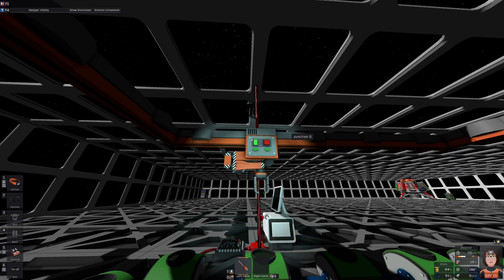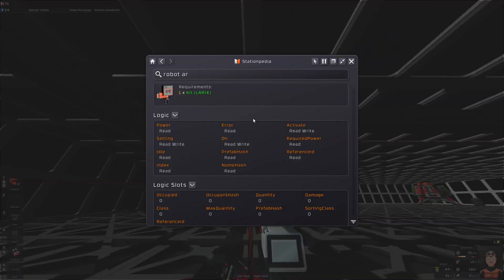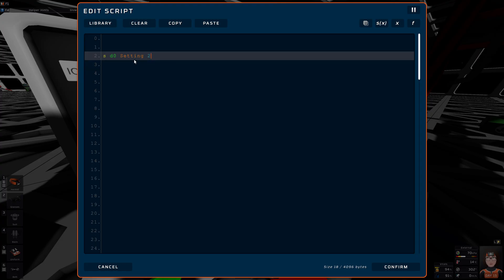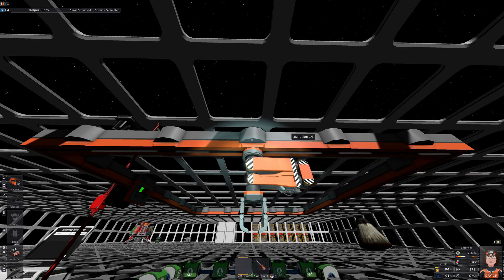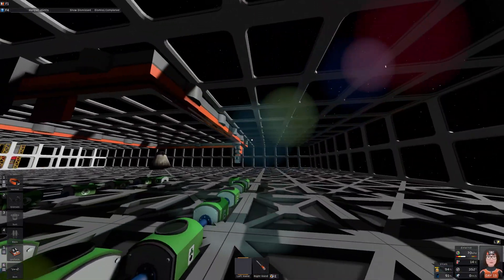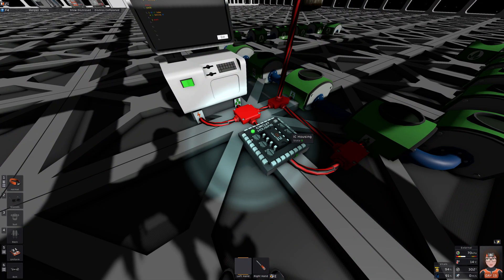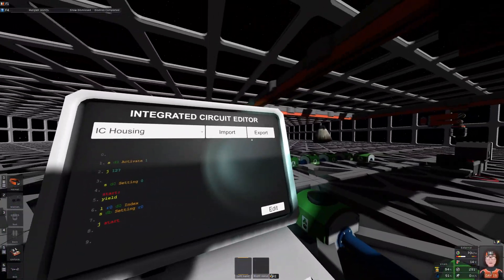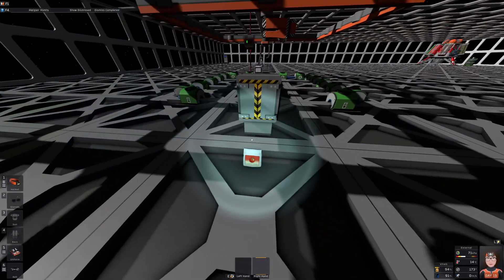Stationeers News - LArRE, the robotic arm on rails *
Harvies (robotic harvesters) have to be placed over every tray, but this arm can run along an arbitrary linear rail with arbitrary stop positions. You can define the stop it shall go to, and you can read out the overall rail Index position. It can even put into / pick up arbitrary items from Chute Bins! That seems like a HUGE thing emerging on the horizon here!

Happy independence day! Lower case, because it's not a fancy product name, it's a *meaning*.